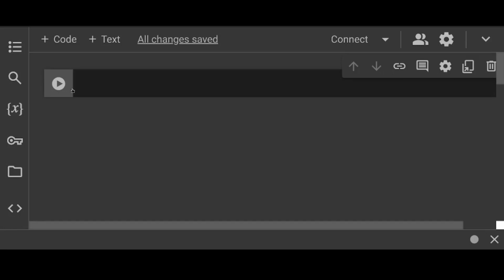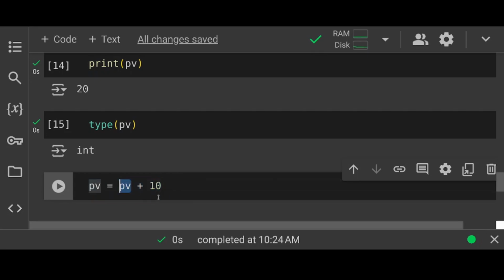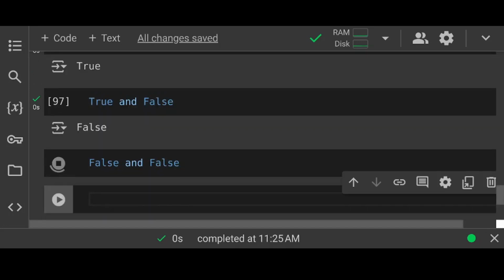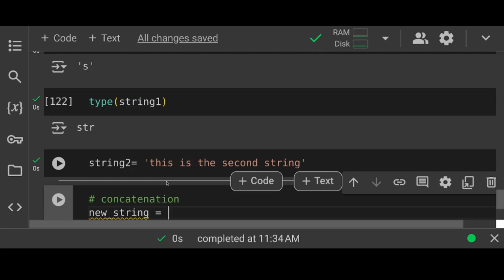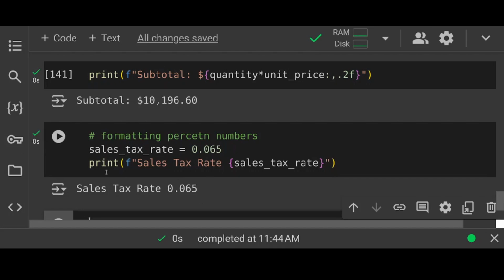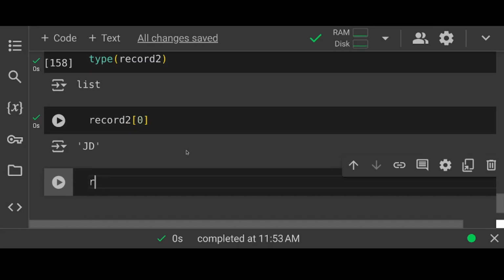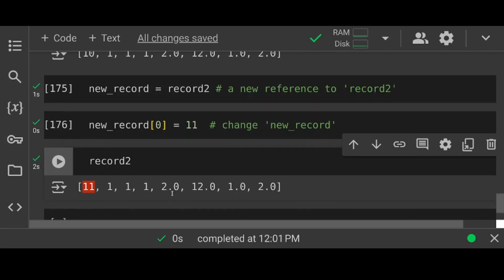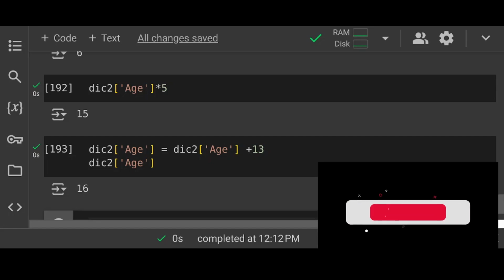Starting the basics of programming in Python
In recent decades, we have entered the era of Big Data. Analyzing data for prediction and making better decisions is crucial in finance and other sciences. Using a programming language is the best and most appropriate way to do this. Python is one of the most popular languages for this purpose.
In this video, we will present the basics of Python.